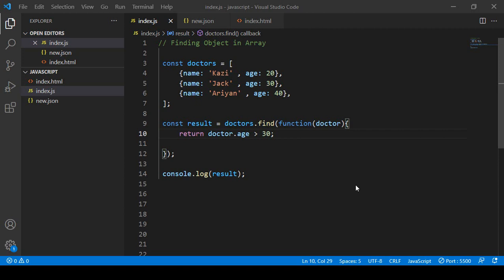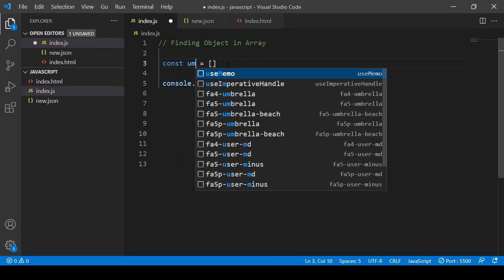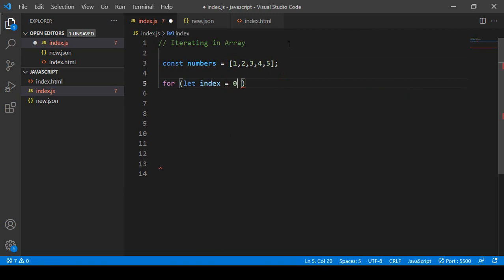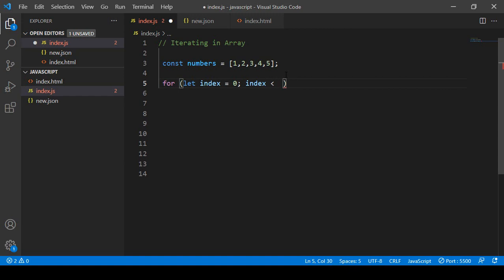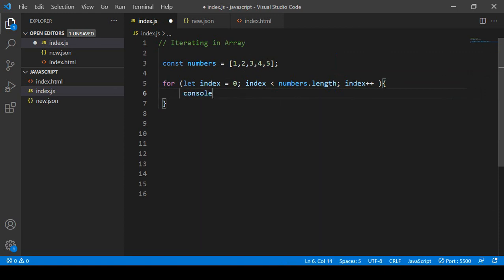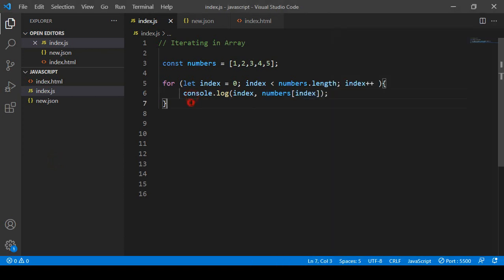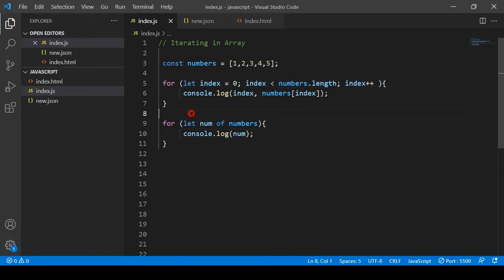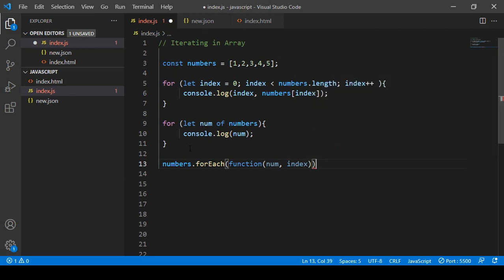JavaScript for Beginners A -Z #59 | Iterating an array